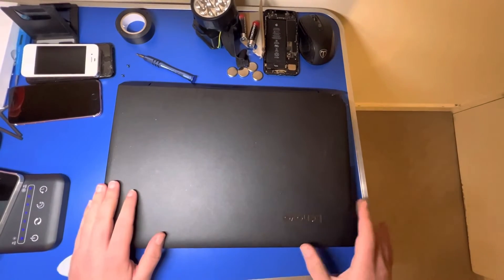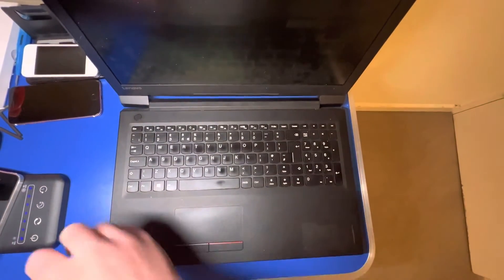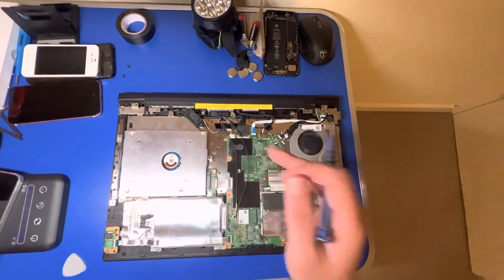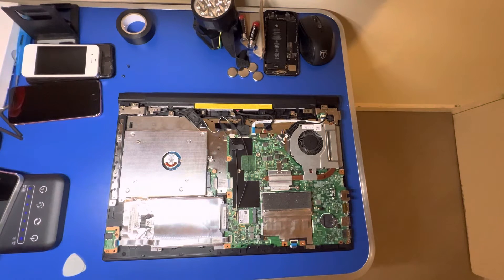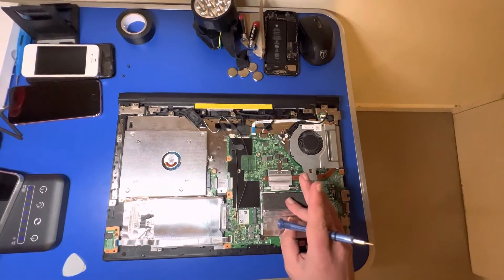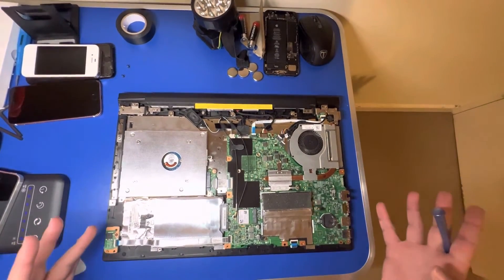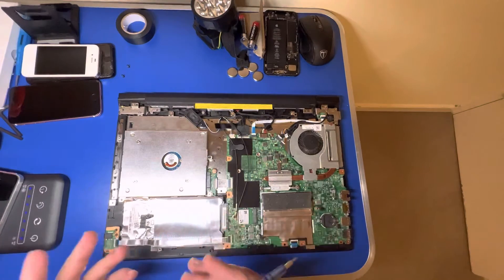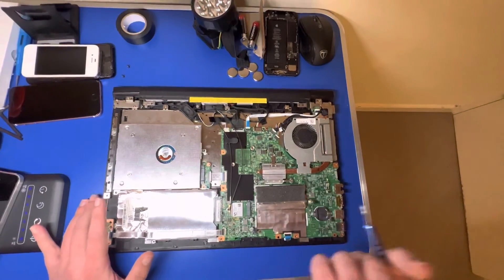macbook or windows laptop ?? What do you prefer ???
MacBooks are amazing machines when it comes to productivity and windows laptops are on the same level but when it comes to upgrades then the question arises … do you prefer MacBooks or Windows ? MacBooks aren’t very upgradable when we talking about Ram or SSD upgrades .